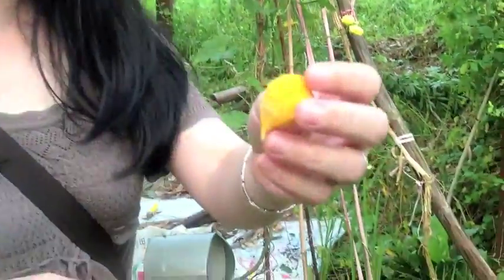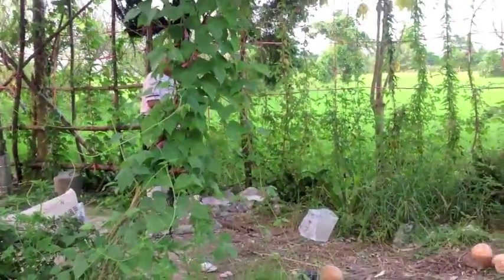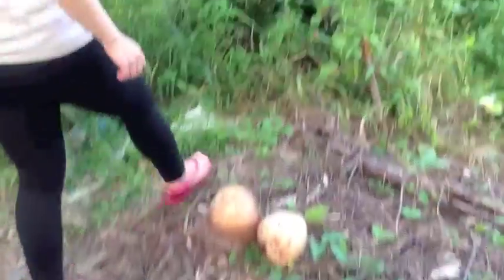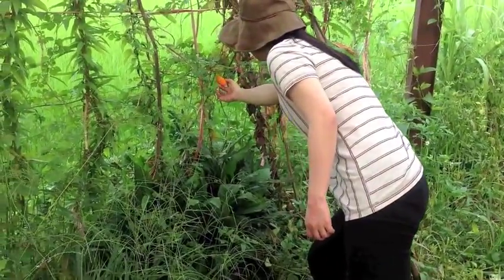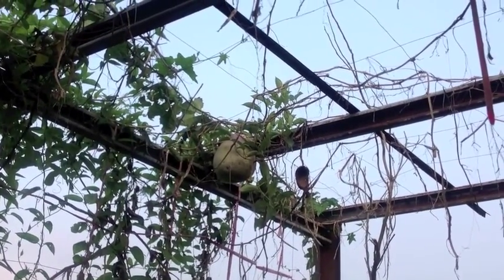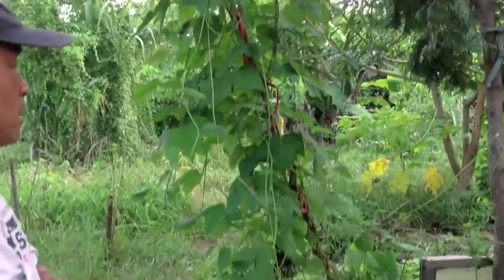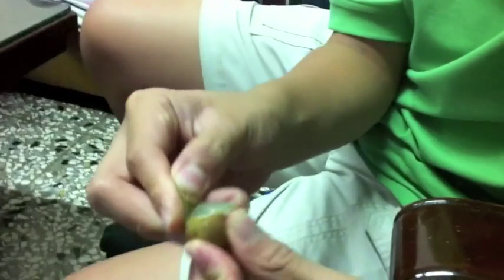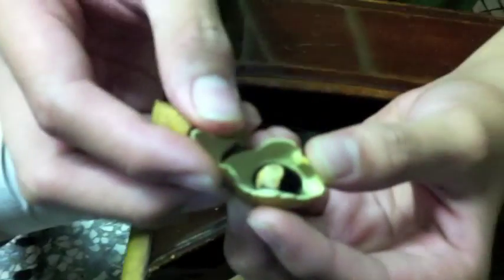Taiwan Farm part 2, Garden Update, & Dragon Eyes!!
Between rice fields, our farming friends have planted a variety of vegetables and fruit trees.  Join us in taking a peek!  There is nothing much to report on with my gardens at home, except for huge weeds!  Lastly, my nephew shows us how to eat the delicious fruit known here in Taiwan as dragon eyes!